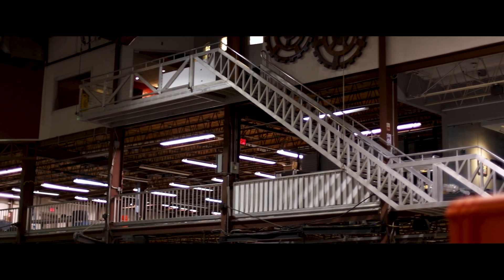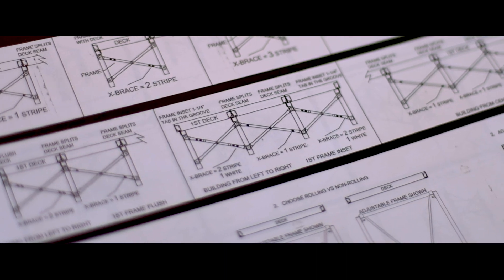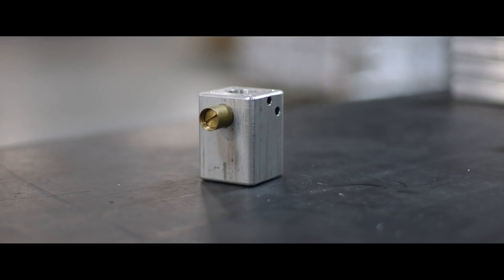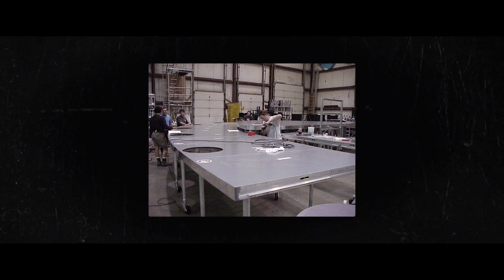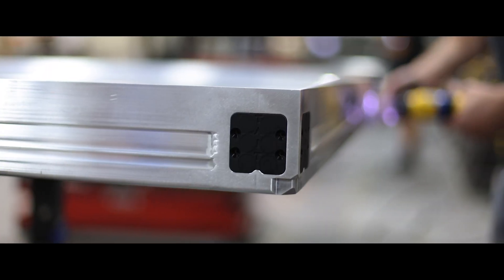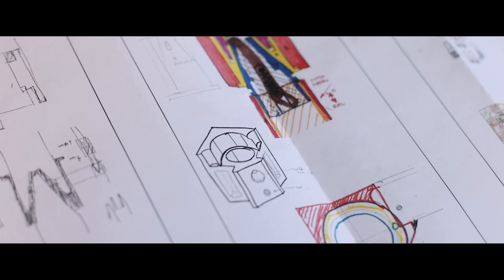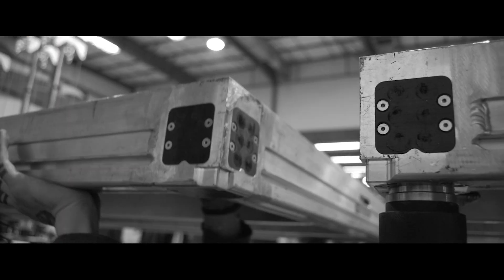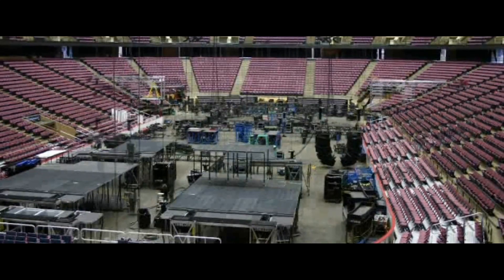TAIT Mag Deck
Take a look at how TAIT Mag Deck has revolutionized the production of live events since 2003.